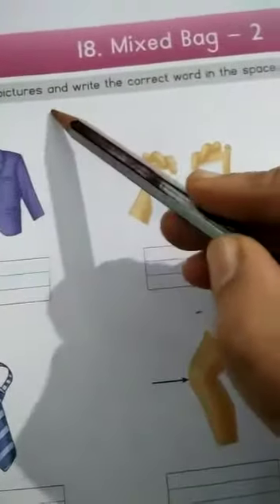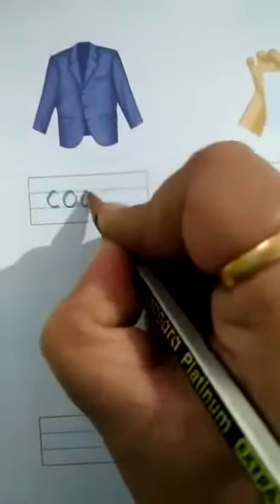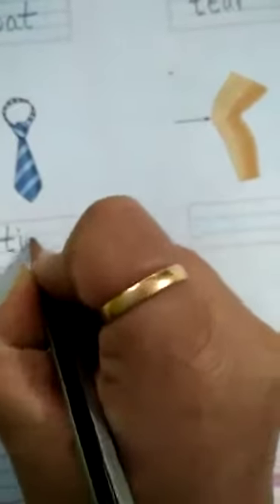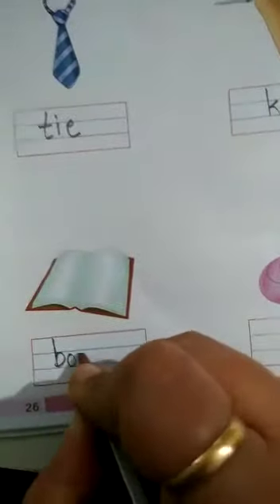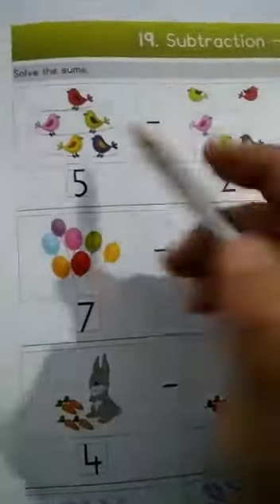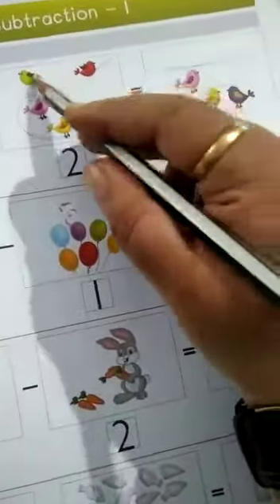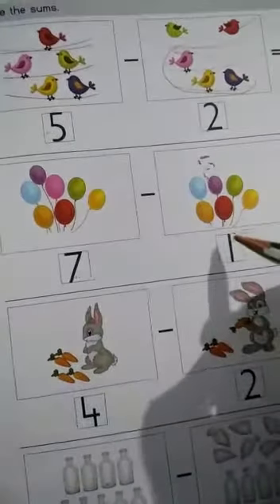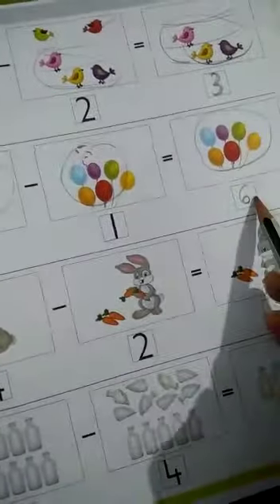15th February Sr KG Mixed bag/Subtraction (Book 8,page 26/27)